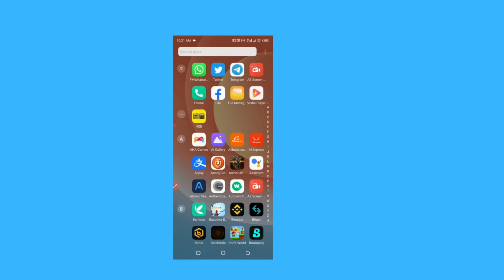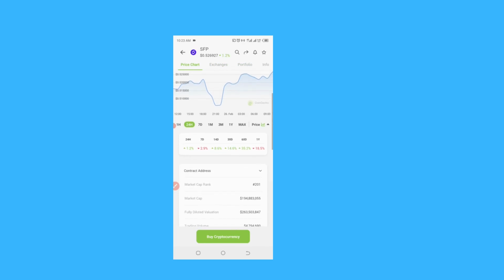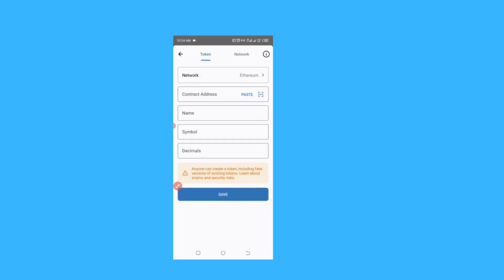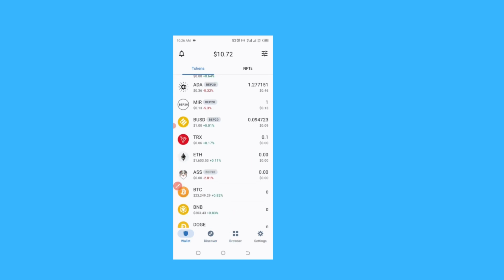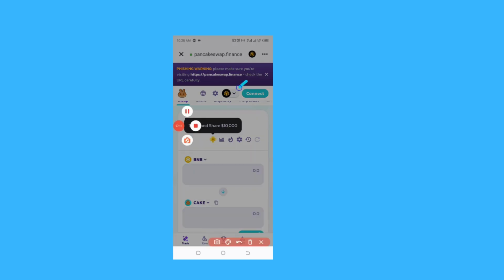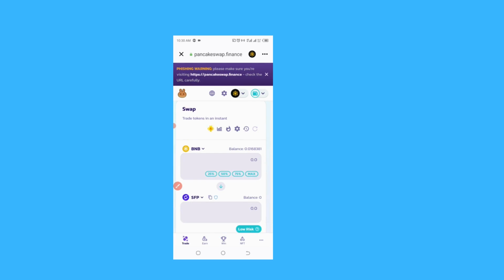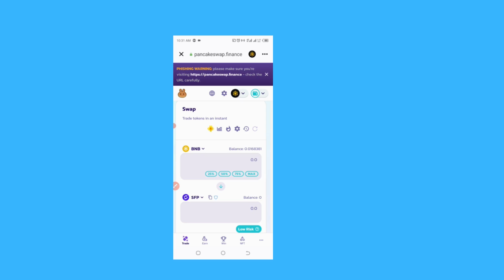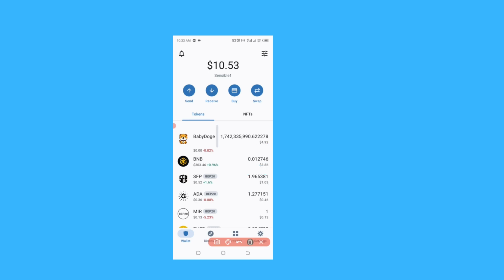How to buy New Token in ur Trust Wallet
This video talks about how you gonna Buy new Token In ur
Go through all the video and get the step by step how things are being done.
Kindly follow me on Twitter #@UniqueSensible